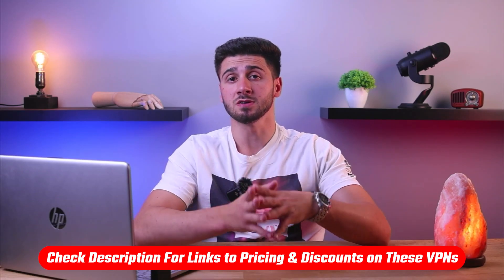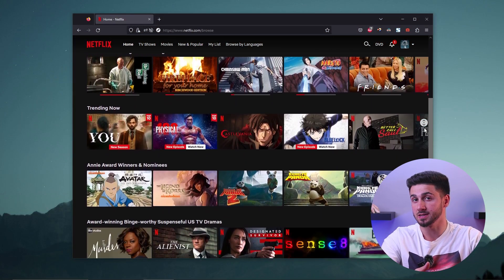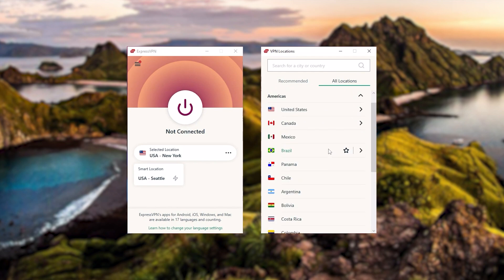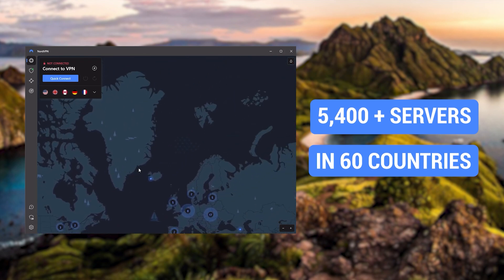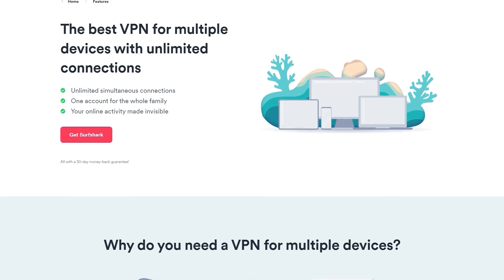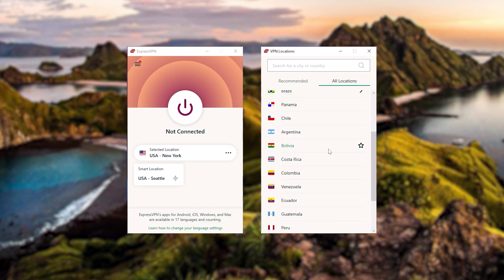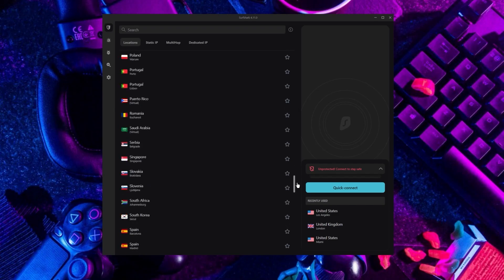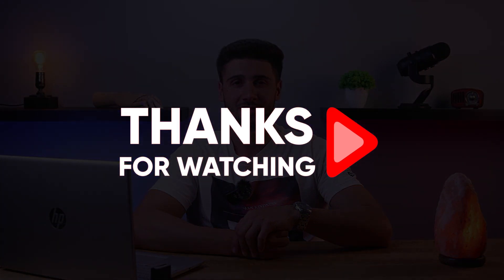Best VPN For PC 2026 | Top 3 Best VPN For Windows 11 💥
Best vpn for pc 2026 | Top 3 best vpn for Windows 11. Discover the top 3 Best VPN for PCs in 2026. Stay secure and anonymous online with one of these top-rated Virtual Private Networks.

Hey everyone, welcome back.And in today’s video, we’re gonna be diving into the world of VPNs to see which of the most popular services can actually be considered the best for Windows 11. I’ll be explaining what  VPNs are, why they’re so important, and giving you my top 3 VPN picks for 2026. So if you want to know more about the best VPNs out there and see which one fits your situation the best, this video is for you, and without further ado, let’s get started. Also, if at any point you’d like to give any of the VPNs that I’m going to mention today a try, you’ll find discount links available in the description down below to help you save some extra money. Now VPNs, or virtual private networks, are services that have gained significant importance in today's digital landscape. They serve as a protective shield for your online activities and data. By encrypting your internet connection and routing it through a remote server, VPNs help ensure your privacy and security. They hide your IP address, making it difficult for third parties to track your online behavior. In an era marked by increasing cyber threats and privacy concerns, VPNs have become indispensable. They basically offer an additional layer of protection, especially when using public Wi-Fi networks that are prone to hacking attempts. And on top of that, VPNs allow you access to content that's not yet available in your country by masking your actual location. Whether you prioritize privacy, data security, or the ability to get around online restrictions, adding a VPN to your digital toolkit has become almost a must. So that’s it for this video. Again,  if you’re interested in any of these VPNs, you’ll find links to pricing and discounts, as well as in-depth reviews, in the description down below. And feel free to comment below if you have any questions, as I love getting to interact with you guys, and like and subscribe if you found this video to be helpful or would like to stay up to date with future videos!

Hope you enjoyed my Best VPN For PC 2026 | Top 3 Best VPN For Windows 11 💥 Video.